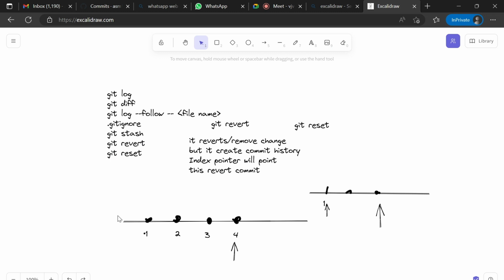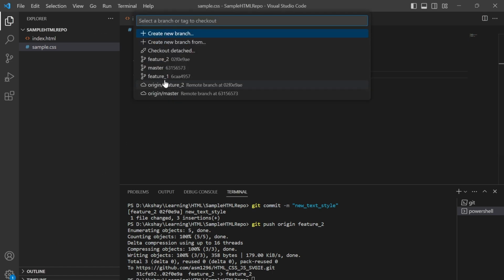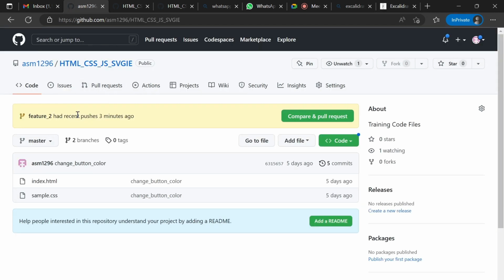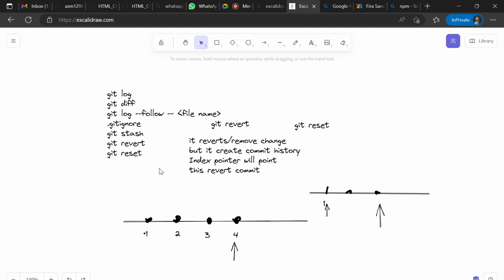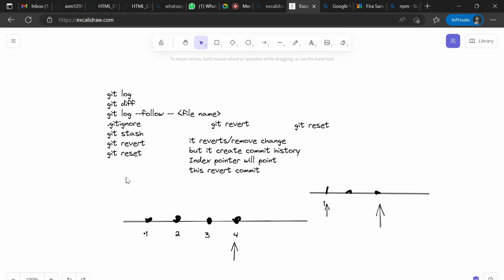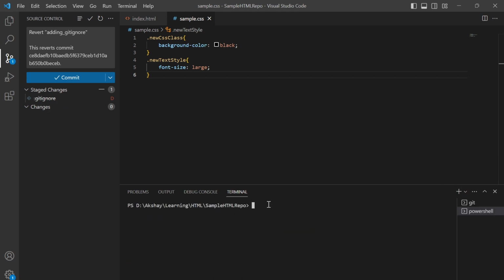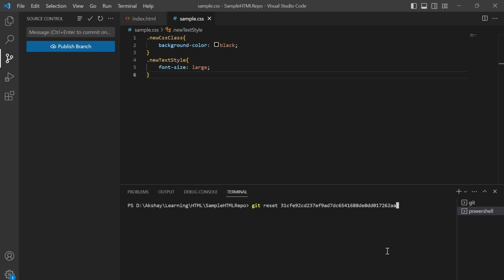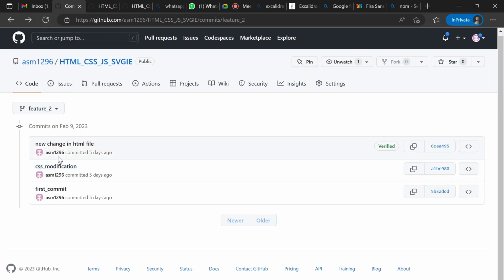What is Git and Git commands? Part 3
In this part 3 of Git, Git command playlist, we will discuss -
1) What is git log?
2) how to check logs for specific file?
3) Checking difference between two branches
4) purpose of .gitignore file
5) what does git revert?
6) what is git reset?